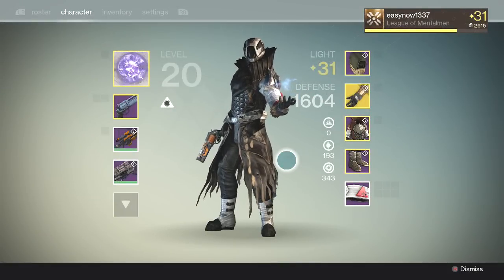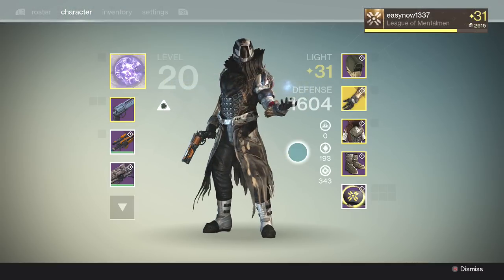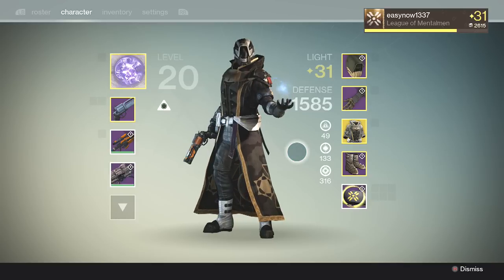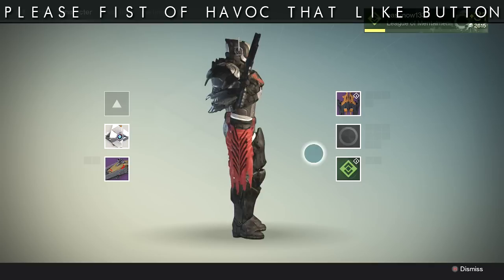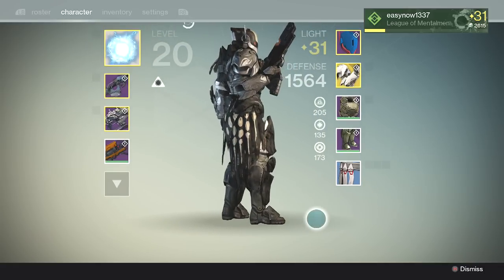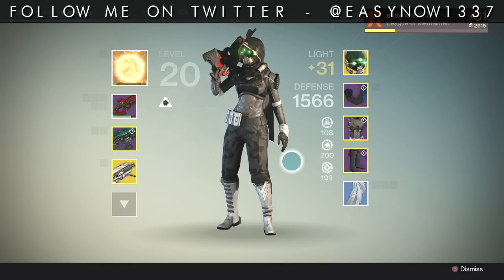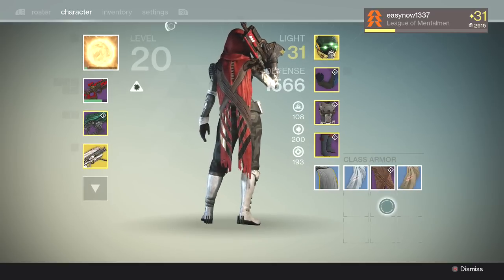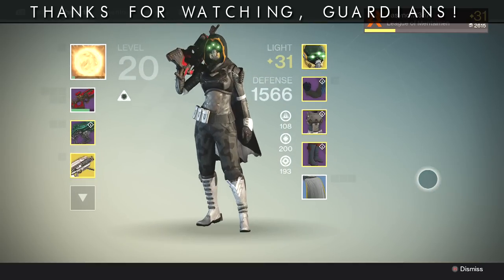Destiny - Secret Dead Orbit Shader - REVENANT Showcase - Titan / Warlock / Hunter